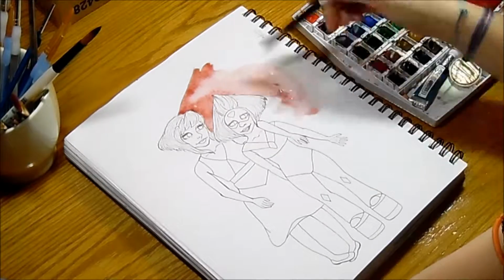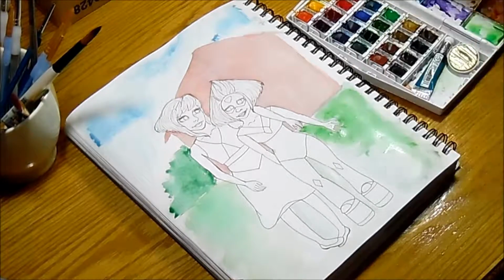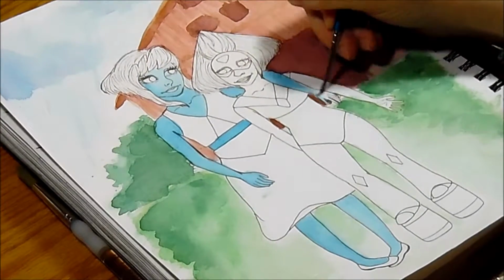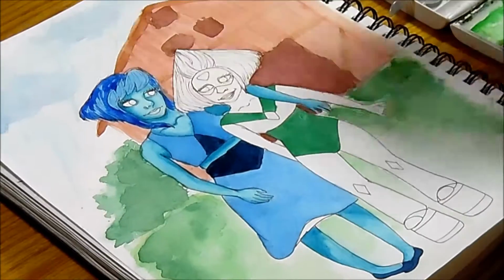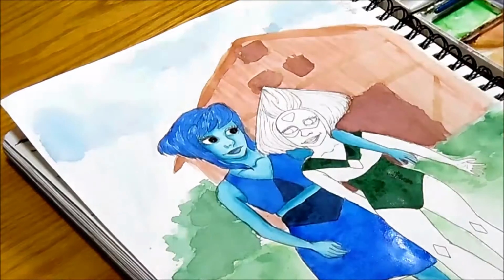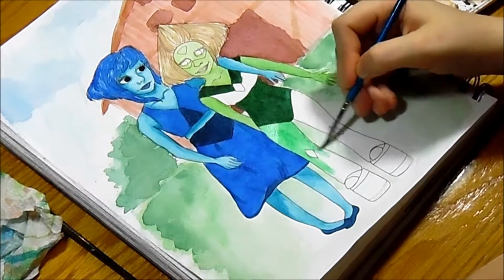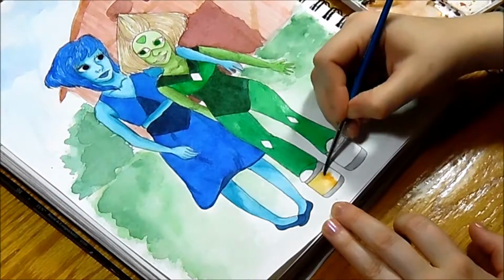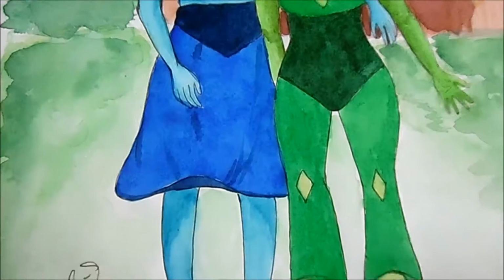Barn Mates - Watercolor Illustration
Meow.

Finished Painting can be found on Instagram @shroomyanna

Total Time: 1.5 hours

Materials Used:
-Canson XL Mixed Media sketchbook
-Winsor and Newton Cotman 24 watercolor pan set
-Sepia Micron Pen
-White Sakura Gelly Roll
-Uni Ball Signo White Jell Pen
-Pilot Pocket Brush Pen
-Royal & Langnickle brushes (and others)

~Aryannna